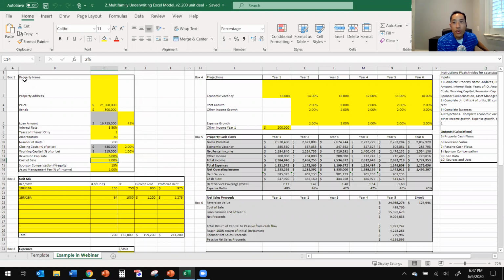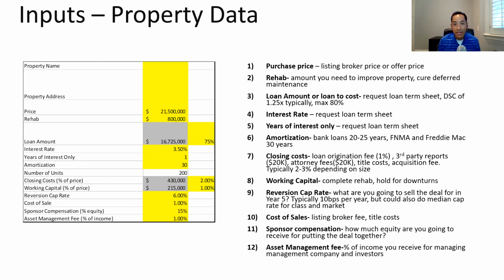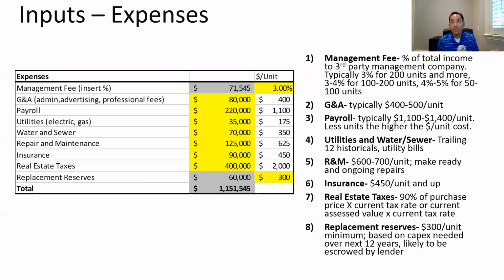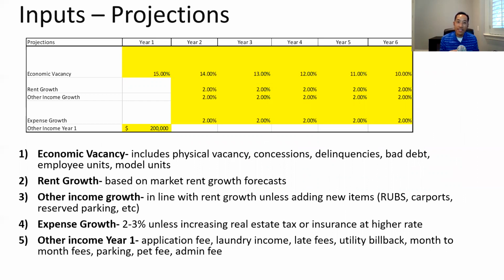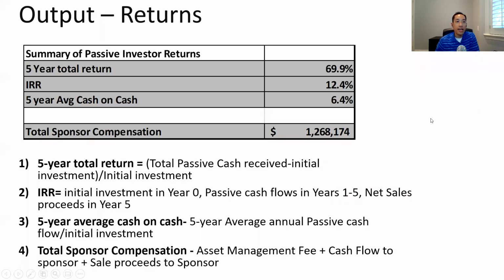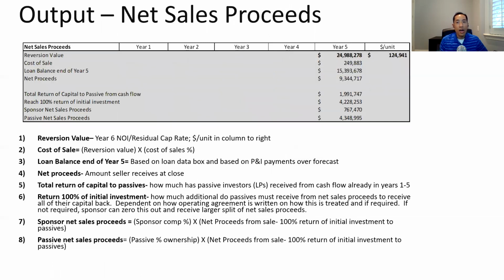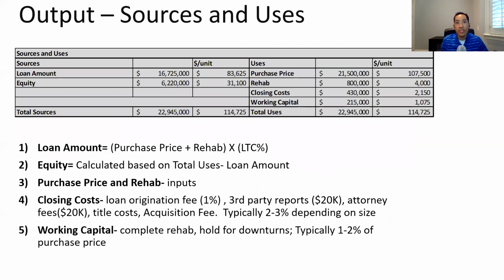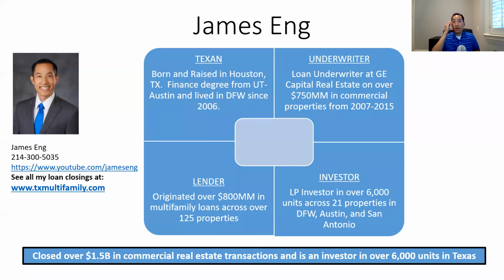How to underwrite a Multifamily Property (Excel Model Analysis)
How much is this property worth?
How to underwrite and model your first multifamily property.

I go through all the inputs, outputs, and returns you can provide to your limited partners and what you make as a general partner in this video.

2 Hour MasterClass with James Eng on How to Finance Your First Multifamily Property
2 Hour MasterClass with James Eng on How to Passively Invest in Multifamily Syndications